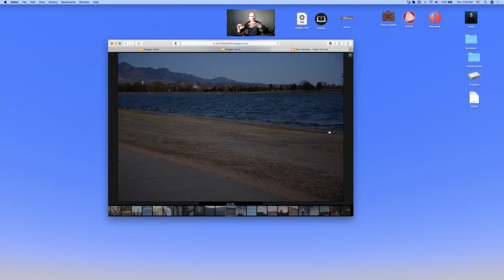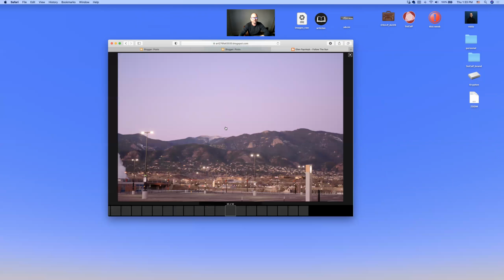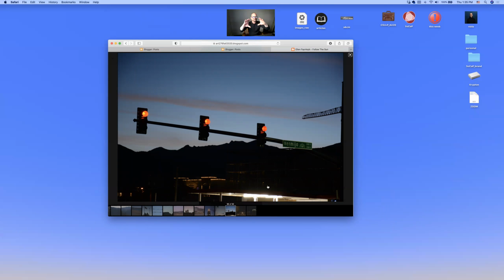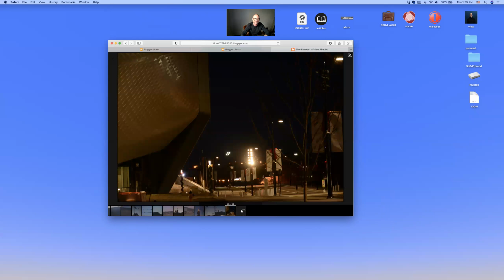ellen fay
Feedback from Alexander on Follow the Sun + Takeaway